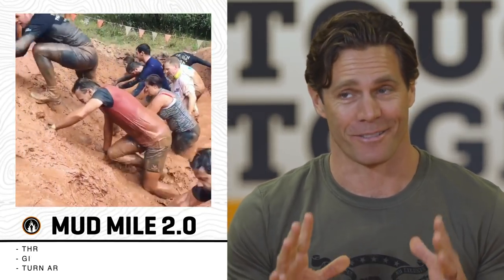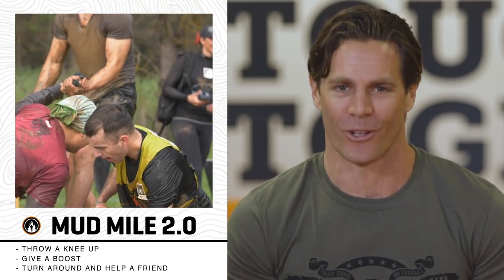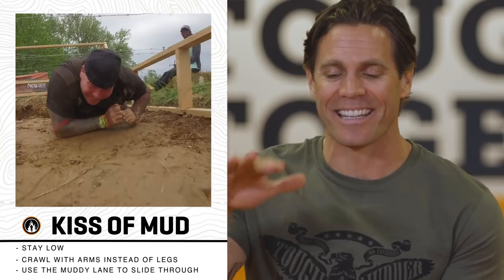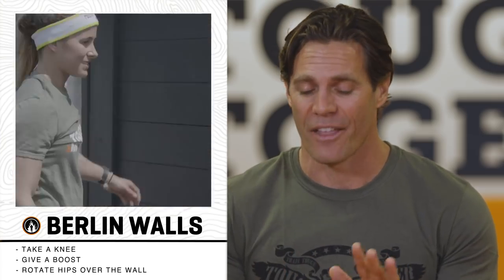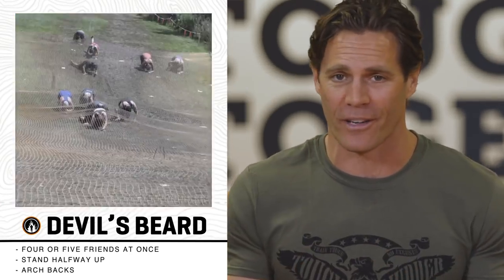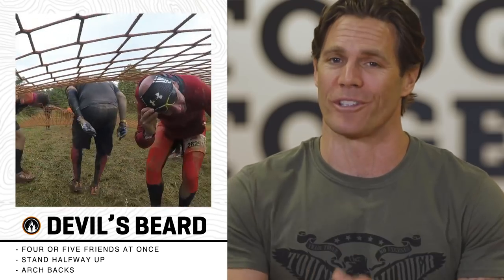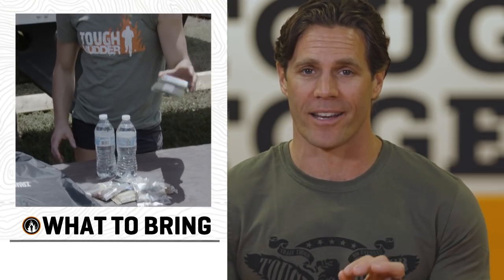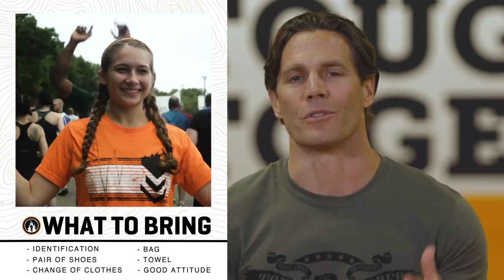Tips & Tricks: 5K | Tough Mudder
This is no ordinary fun run. Tough Mudder 5K is an experience - and it’s coming to a Tough Mudder weekend near you. Welcome to a teamwork-focused, obstacle-crammed event topped off by the most epic Mudder Village Festival your Instagram feed has ever seen. Kick back with live entertainment, epic games and challenges, authentic local food, free beer, and a never-ending supply of Mudder Nation camaraderie.

Tough Mudder 5K is untimed, so there’s no pressure, no judgement and no need to train. It’s a like-minded community of people who’ve chosen to do something different with their weekend, make new friends, make memories - and have the time of their lives doing it.